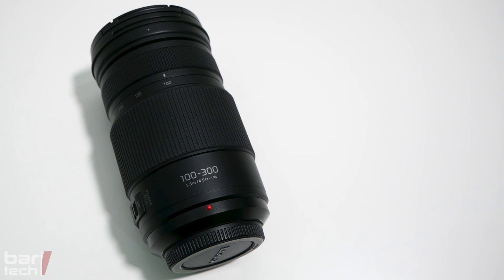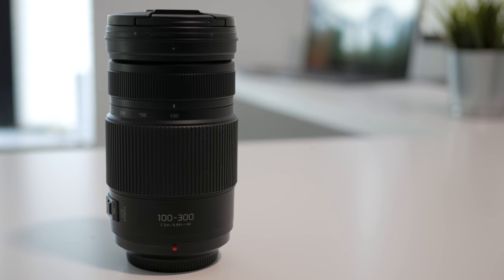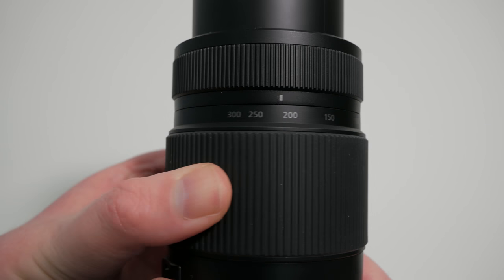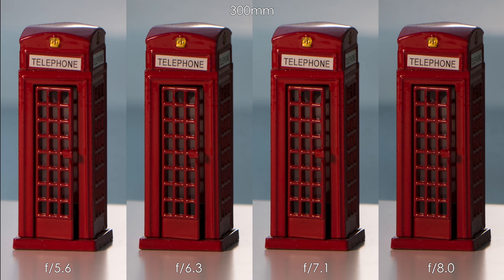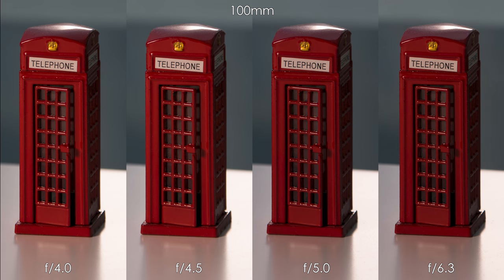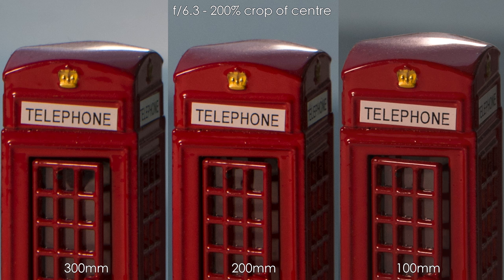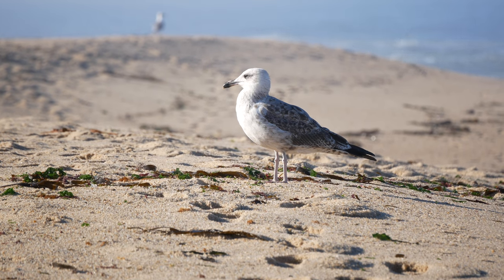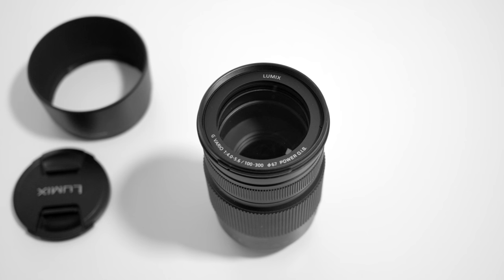Panasonic Lumix 100-300mm II Lens Full Review + Sample 4K video / Photos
This is a full review, with test photos and footage of the 100-300mm II lens by Panasonic.

(Amazon)
(Amazon)